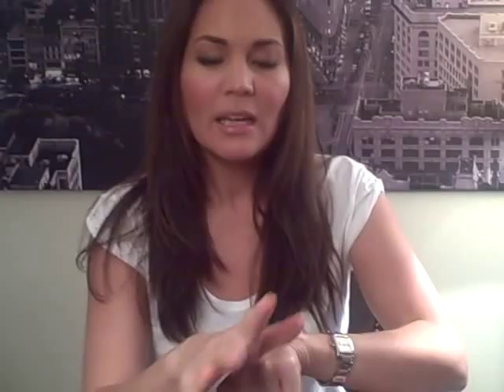CANDLELIGHT FOR THE FACE & BODY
Makeup is a wonderful way to control how light and shadow shape your face and nothing makes a person glow as if from candlelight better than pearly products like Benefit's Highbeam, Jemma Kidd Makeup School's Dewy Glow compact, Nars Copacabana shimmer sticks, or simply a pearly eye shadow powder like MAC's Orb, Naked Lunch and Dazzlelight.

But what do you do with the stuff? Here are some great tips to create light on your skin wherever you want to draw subtle attention from your brown bone to your collarbone and anywhere else you feel it's appropriate!

This is applicable no matter what skin type or color you are. Use the product sparingly and make sure it is blended well.